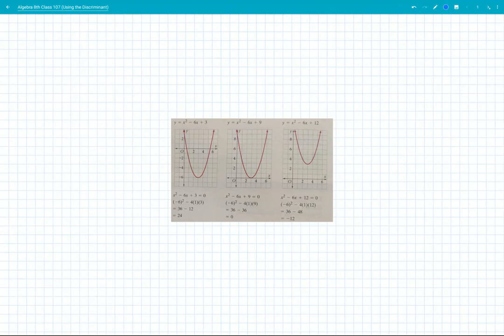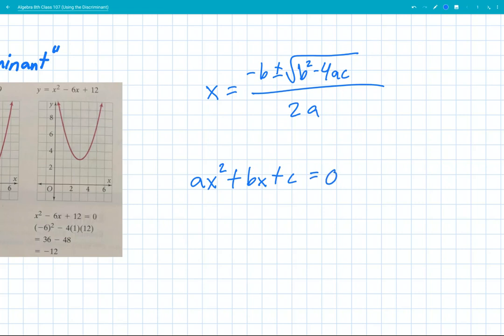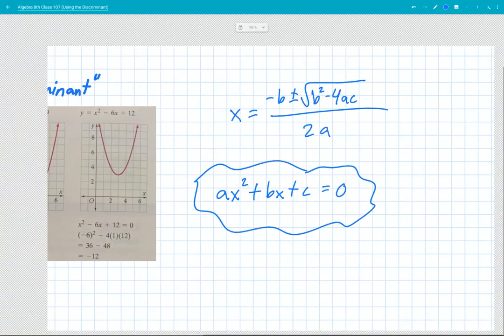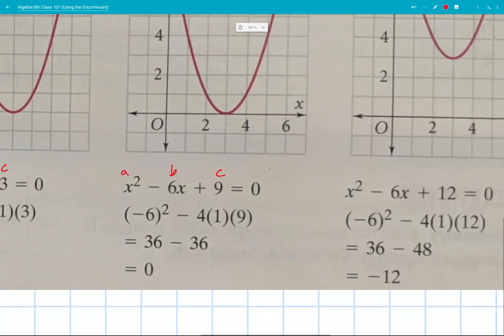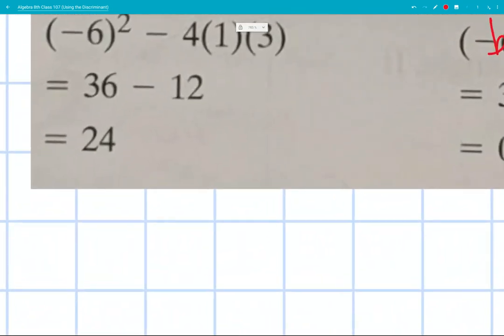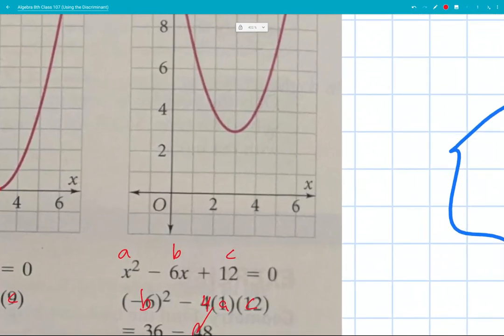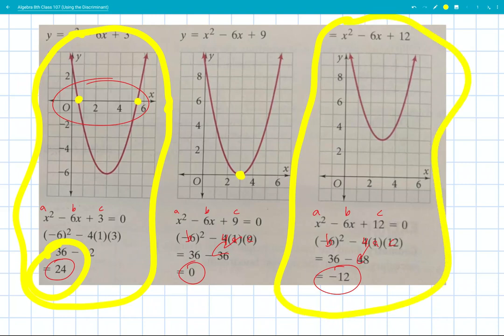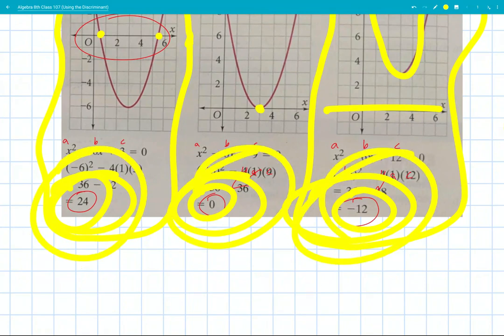Algebra 8th Class 107 (Using the Discriminant)